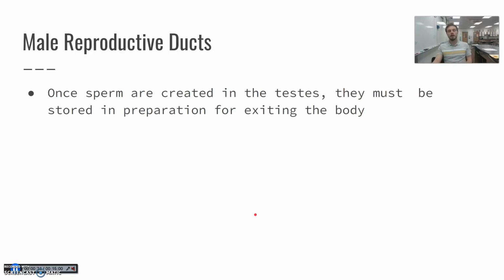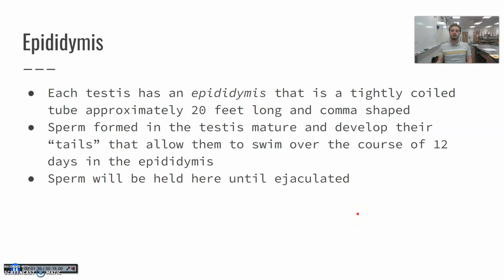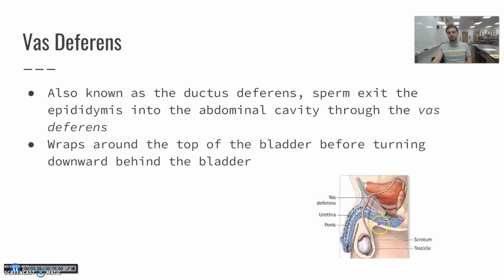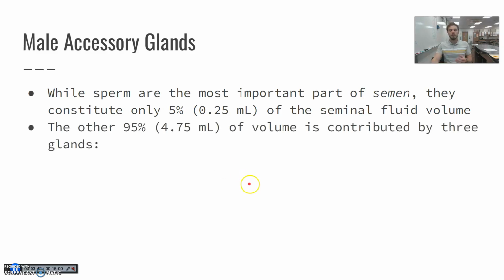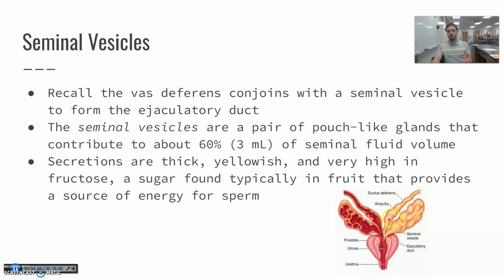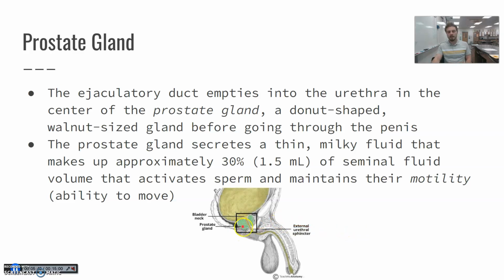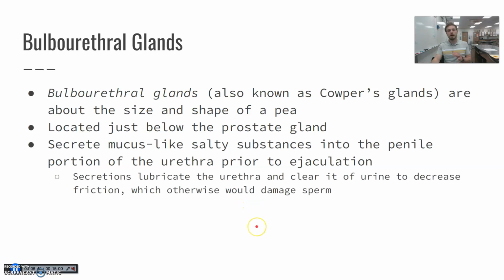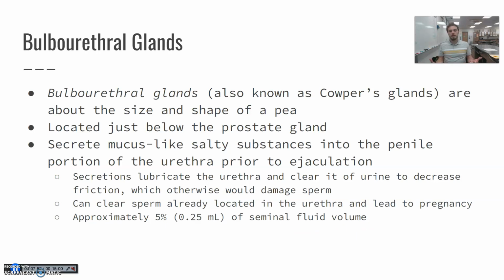Video 66: Male Ducts & Glands